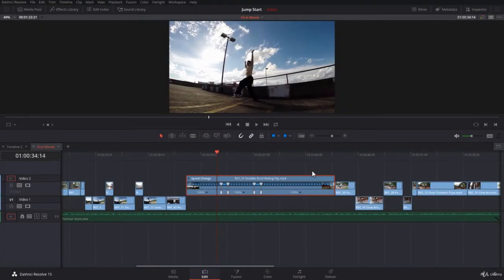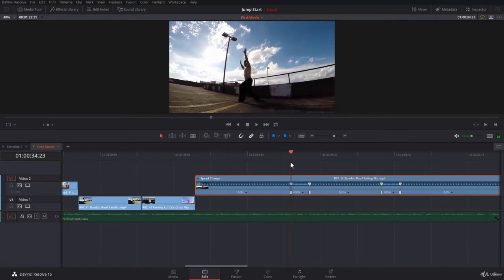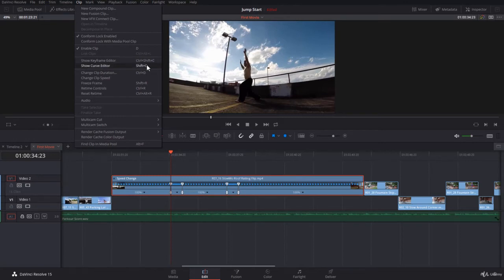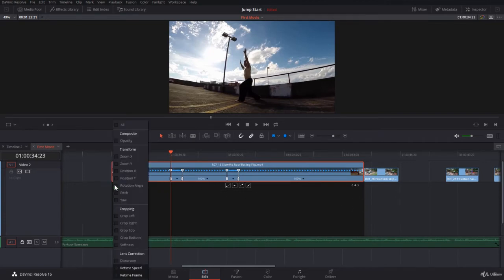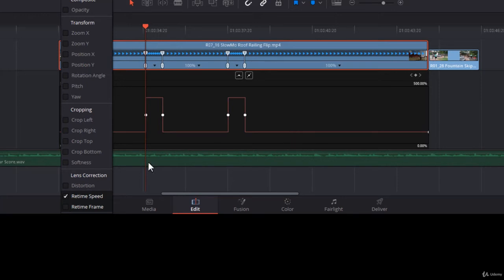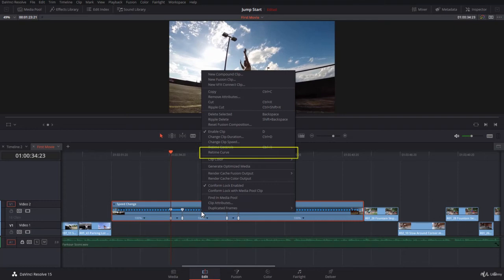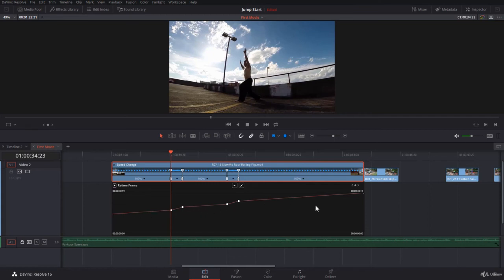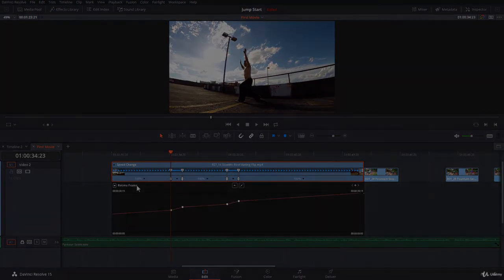Davinci Resolve Tutorial 79 Introduction to the Curve Editor